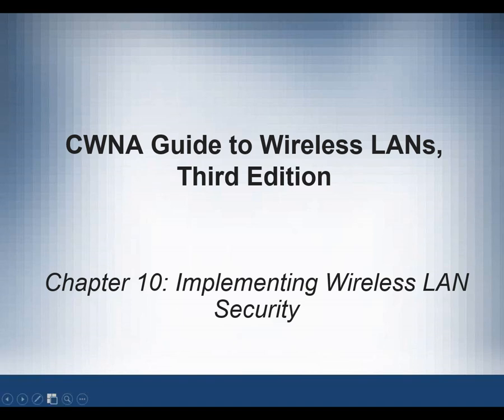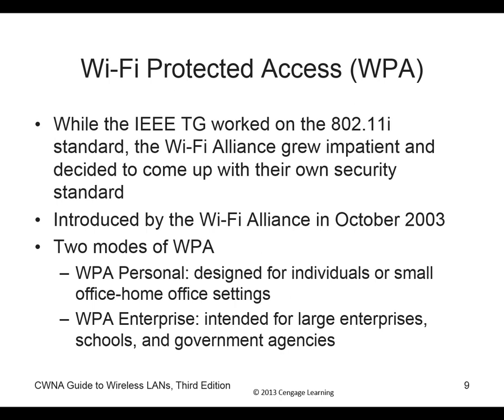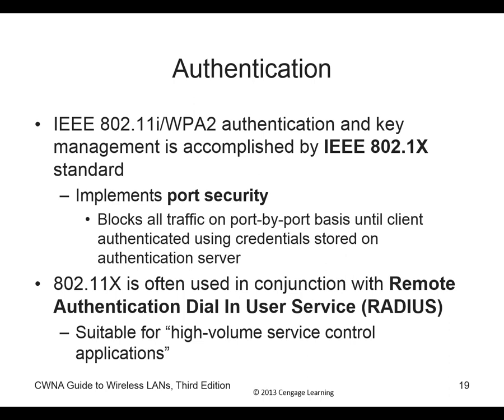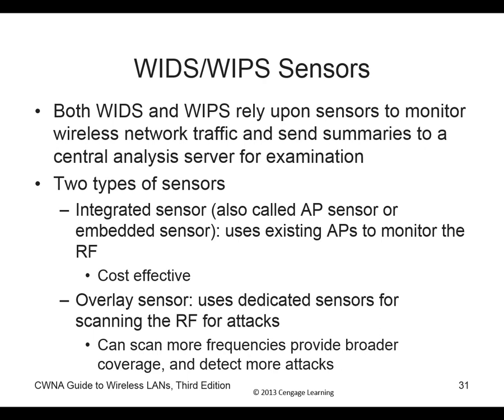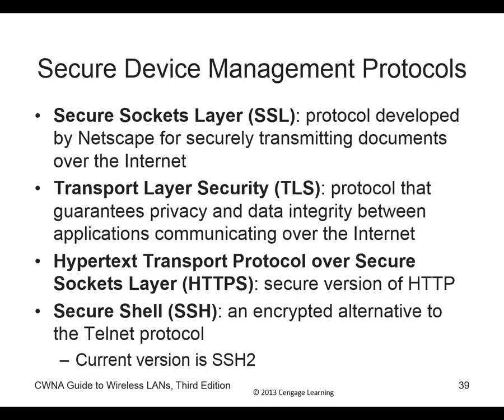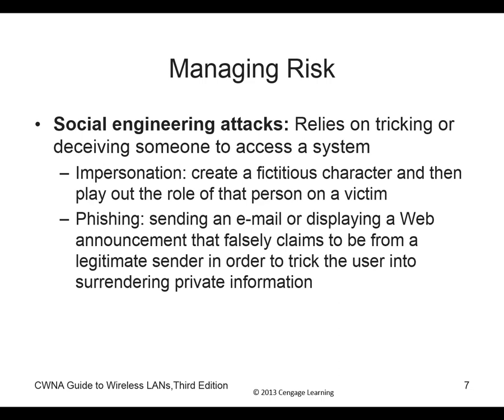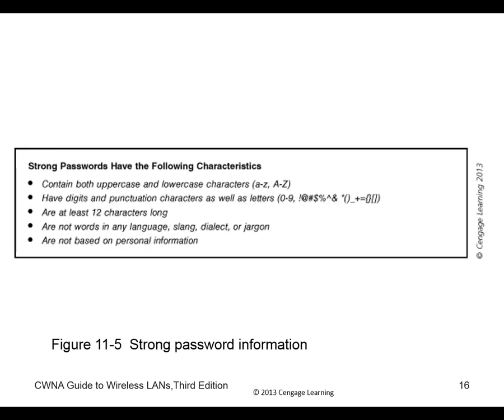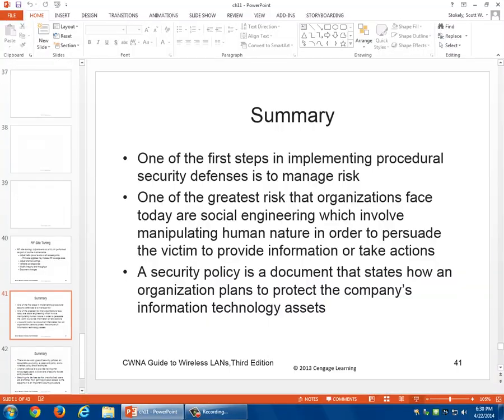wireless 4 22